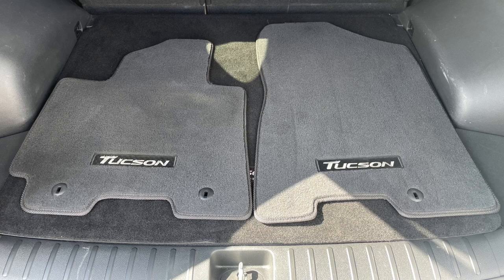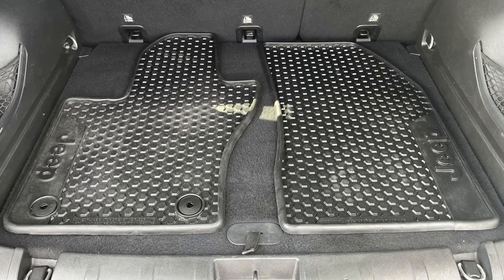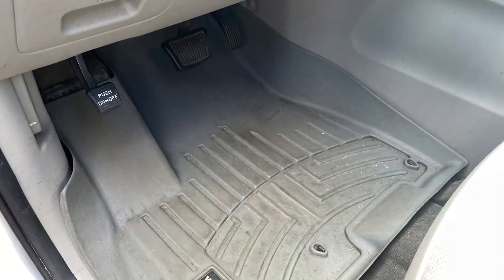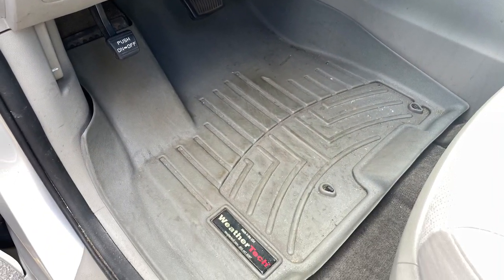Russ Darrow Direct WeatherTech Floor Mats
Best way to combat the fall leaves and winter weather? Brennan has your answer for you. Check out our WeatherTech Floor Mats that we have to help keep our customers cars clean.